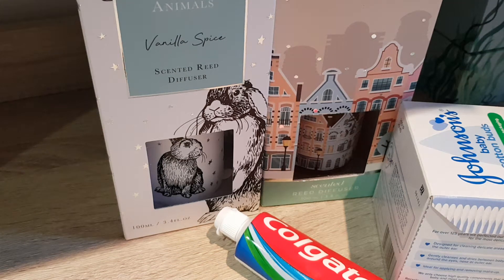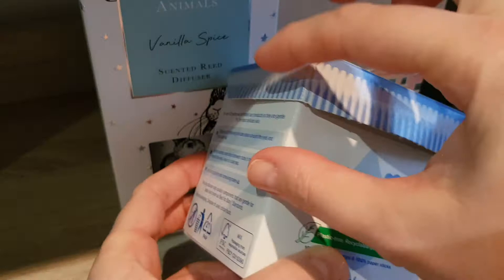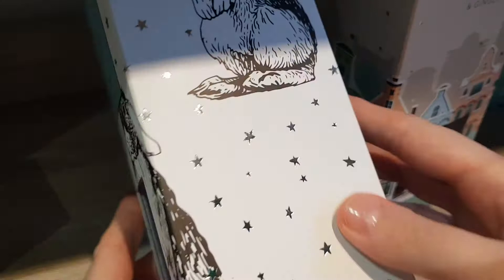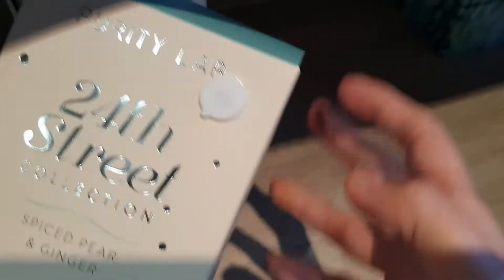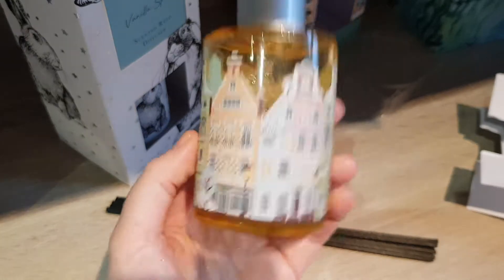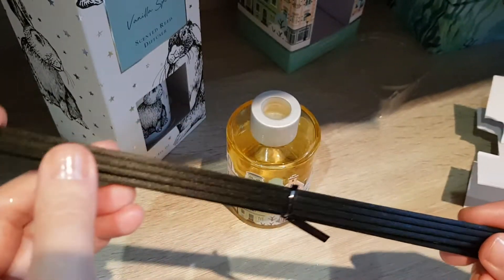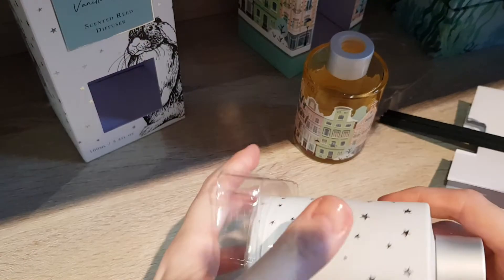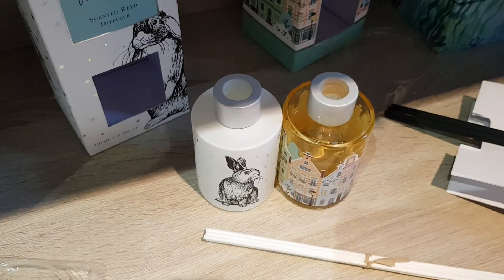Quick unboxing haul home and beauty products from TKMaxx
Hi guys,

just a few bits I picked up recently!